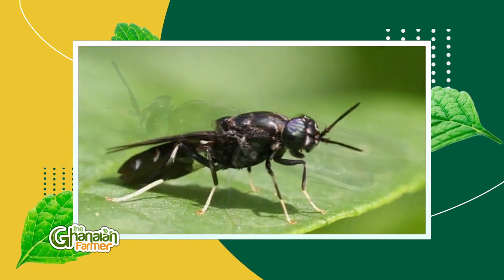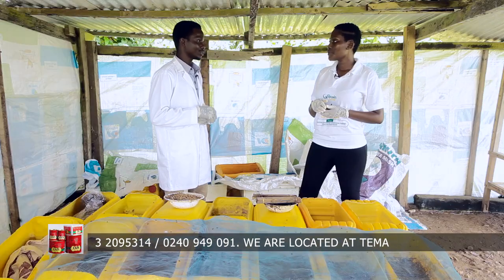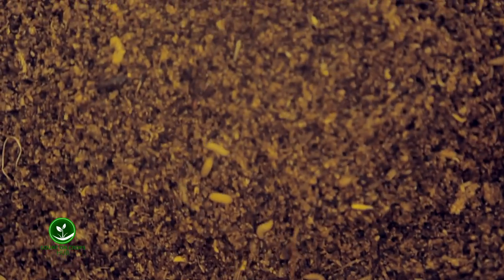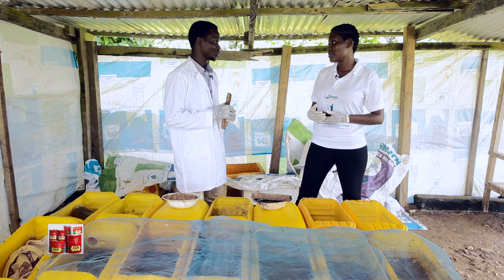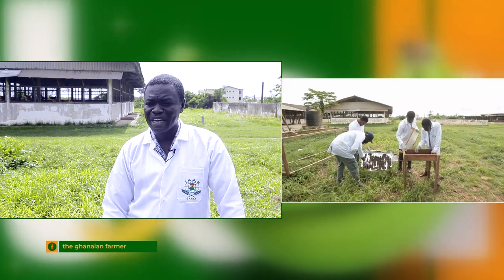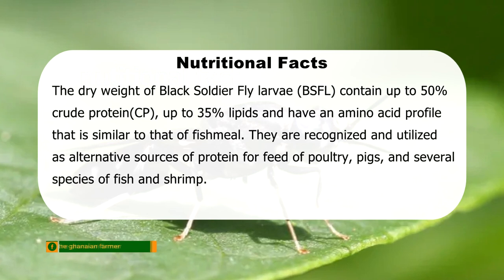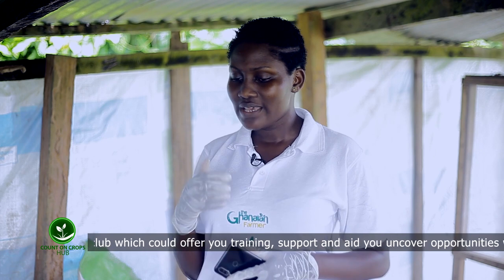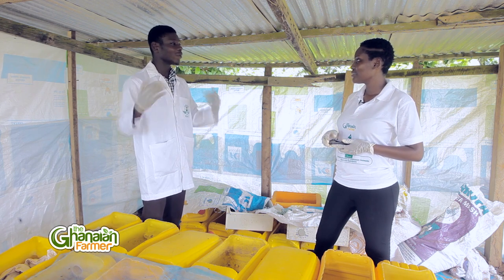Final Year University Students Produces Black Soldier Fly Larvae Feed For Livestock Farmers With 3k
Would you opt for Maggot as a feed for your livestock?

Insects are rising stars in the world of agriculture and food tech alike. They provide a sustainable source of protein and need minimum land and resources.

Among them, the black soldier fly is gaining momentum. It’s praised for its composting abilities and high-quality protein content.

The rearing of black soldier fly larvae designed for organic waste management, and also for fish and animal feed production has not received adequate attention, in spite of its immense prospects and economic potential.